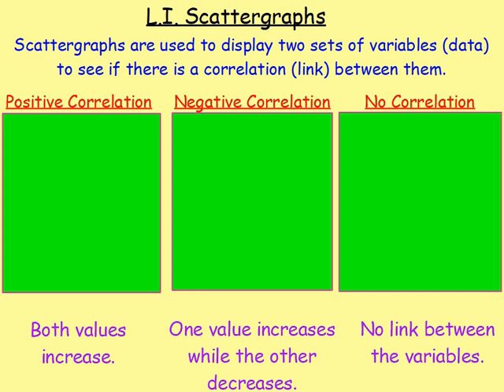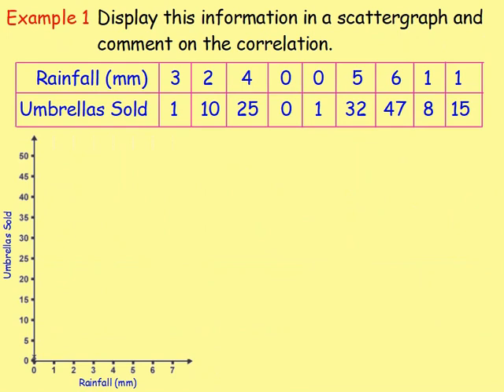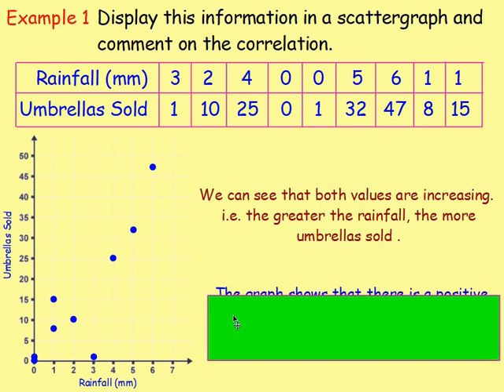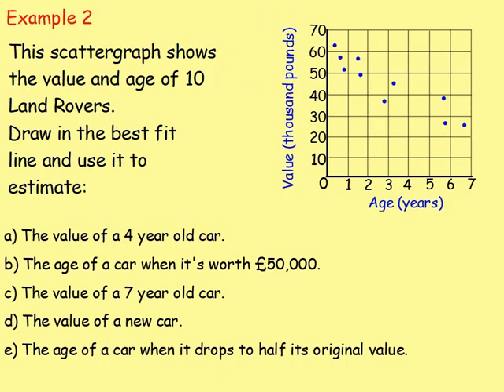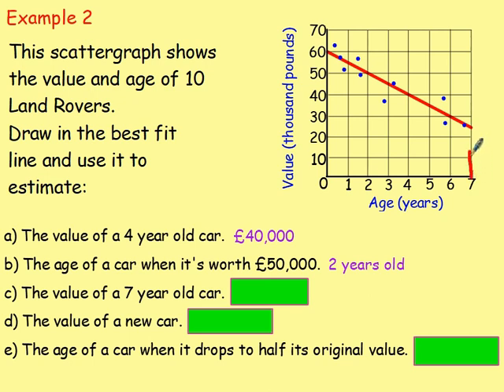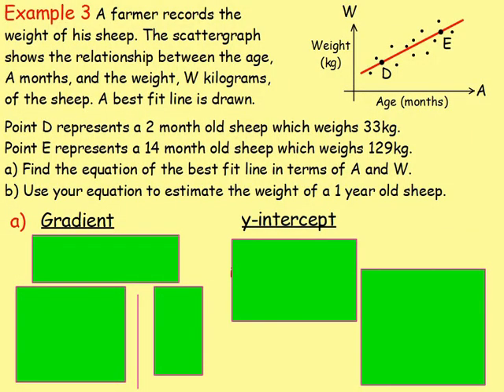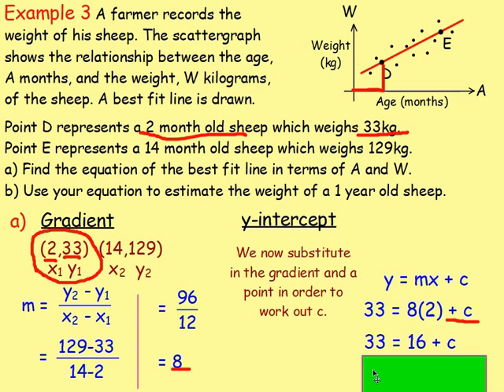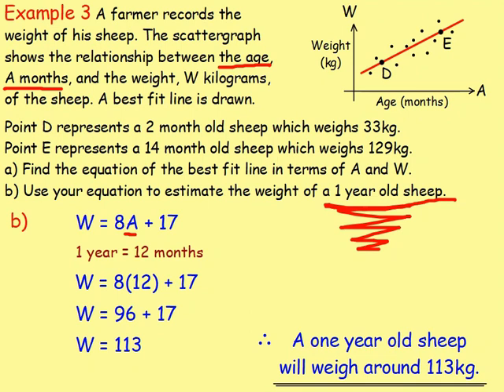5.6 Statistics 6: Scattergraphs & Equation of a Best Fit Line - Nat 5 Maths Lessons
Here is National 5 Maths, Chapter 5 - Statistics
Lesson 6 of 8 : Scattergraphs & the Equation of a Best Fit Line